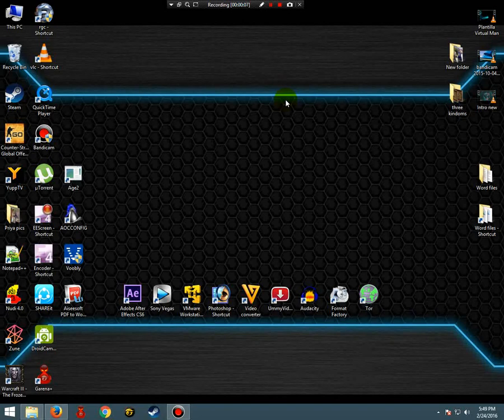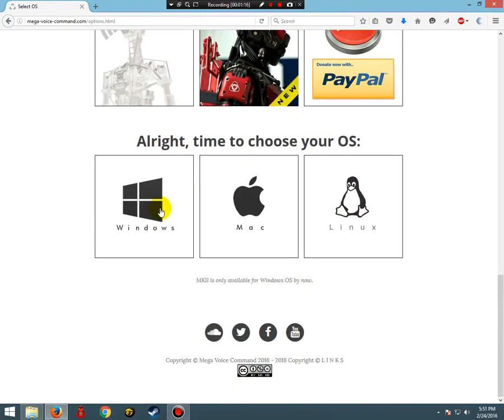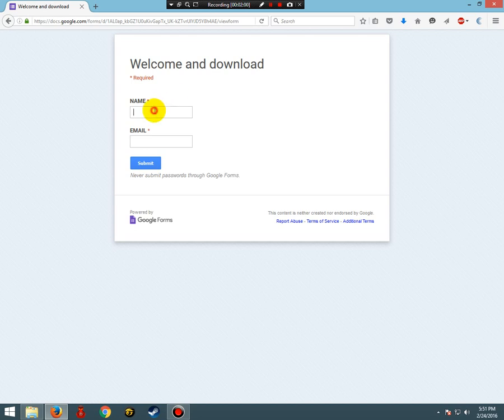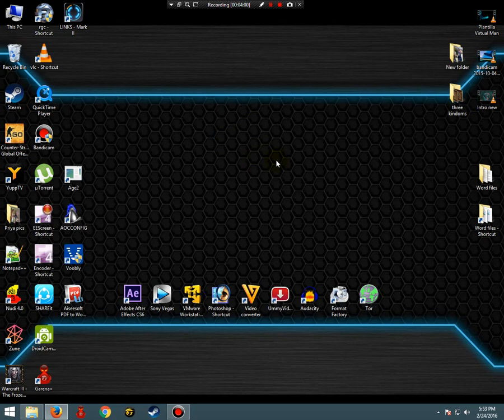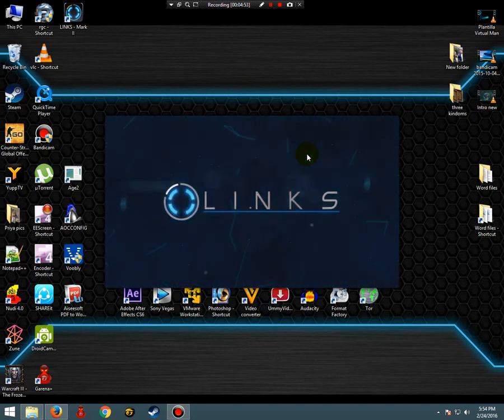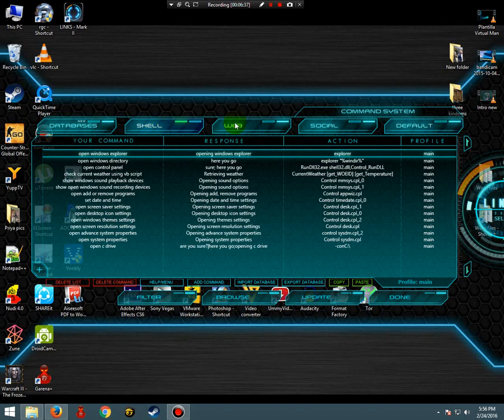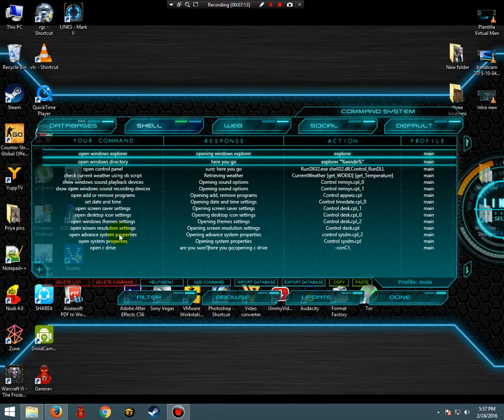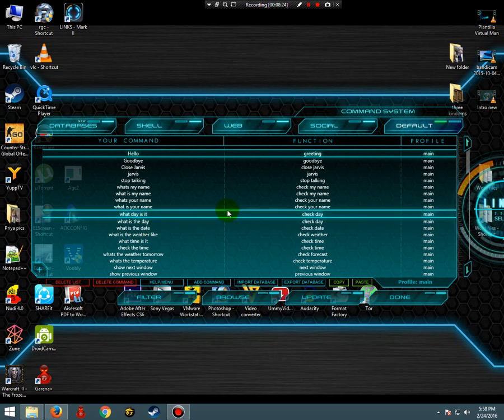L.I.N.K.S / Jarvis tutorial / How to install Mega voice command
This video tutorial shows you how to install and use artificial intelligence program for your computer called l.i.n.k.s. This program is similar to jarvis program and it takes our audio commands as input and responds with preset actions.